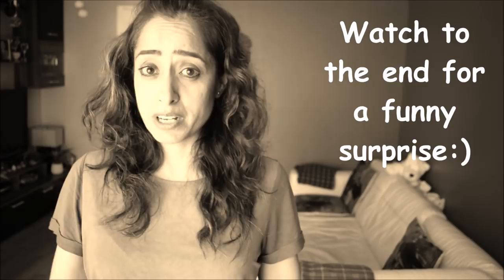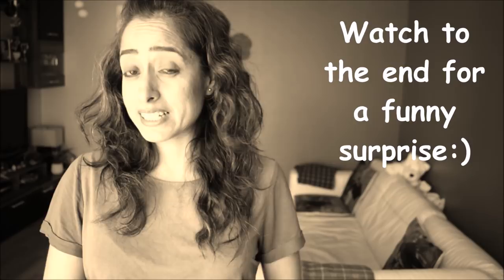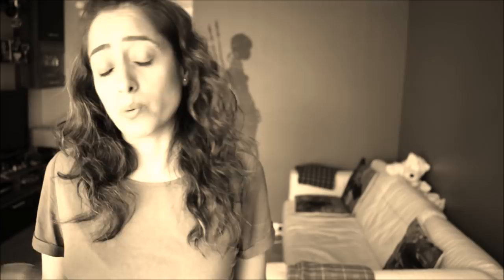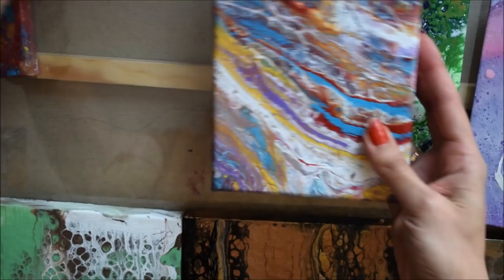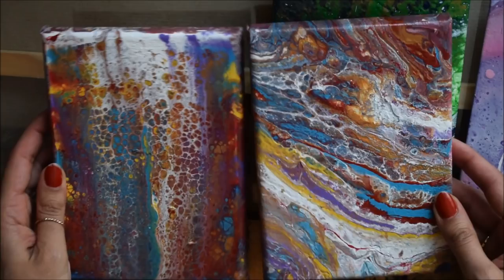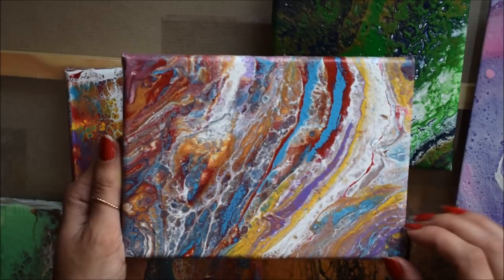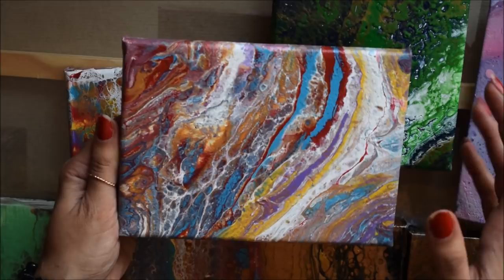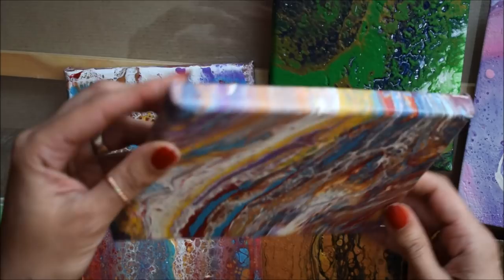Finished Canvas | Dry Canvas | Varnish | Acrylic Pour | Paint Pour | Fluid Art | Jasvir Kambo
Hey Guys! Here is a highly requested video on what my canvases look like when completely dry. Most have remained the same, however a couple changed... please do let me know what you think, and how I can improve my techniques:)